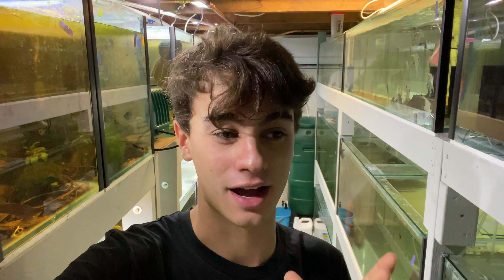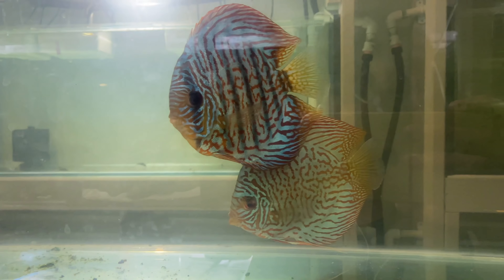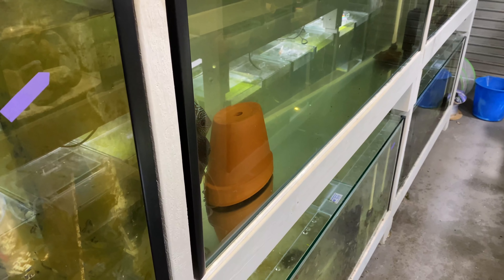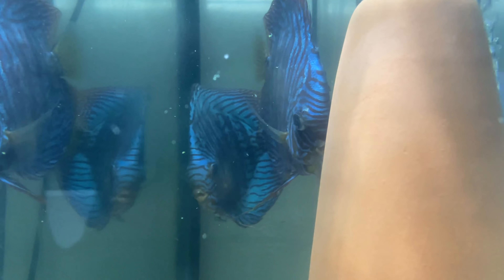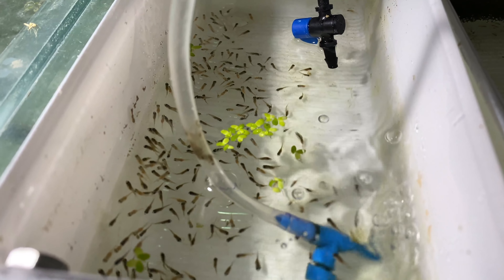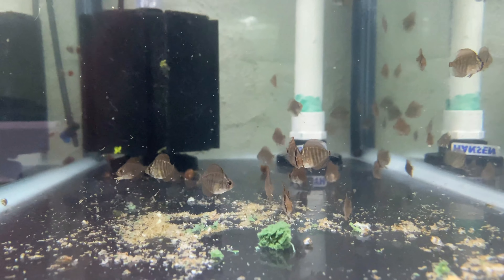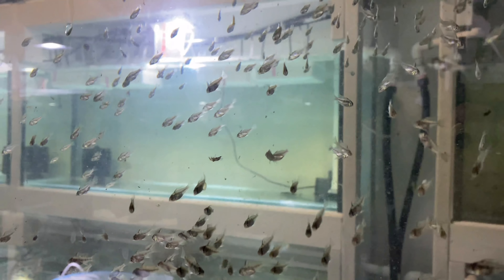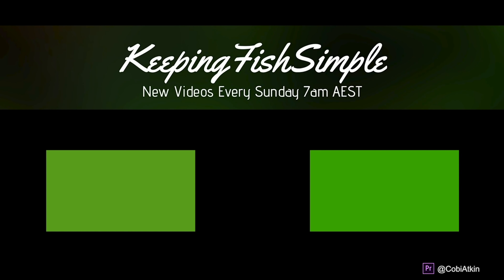HEAPS of FRY in the Fish Room! (Rams, Discus, Angelfish)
In this vlog, we look at all the fry in the fish room as well as take some orders out.

Timestamps:
0:00 - Discus therapy and spawn
3:21 - Discus egg eating
5:08 - Black ram updates
6:27 - Taking out orders
7:33 - Another discus spawn
8:38 - Fry updates